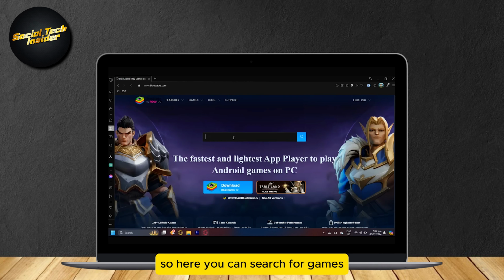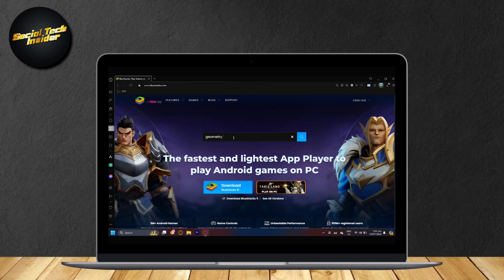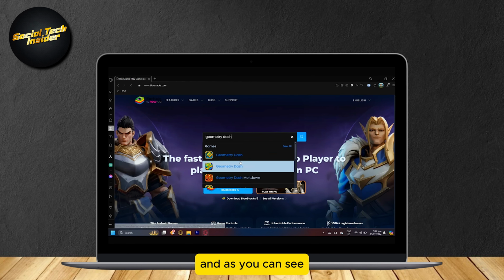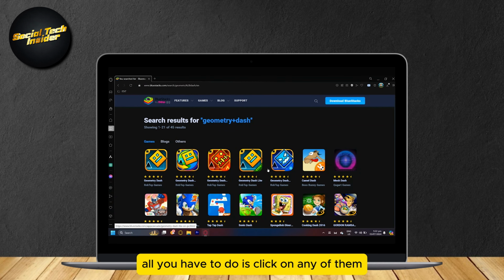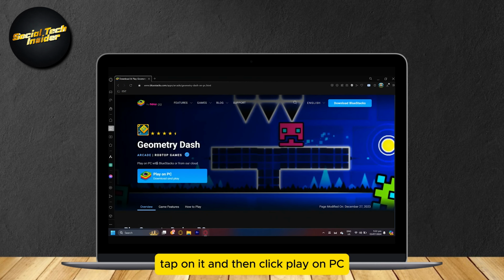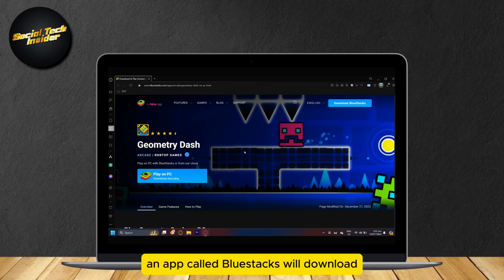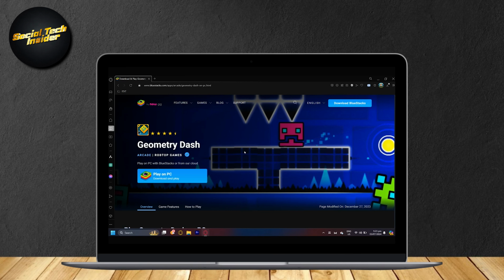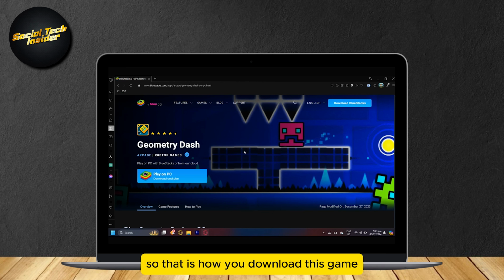How to Download and Install Geometry Dash on PC (Complete Guide)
Are you struggling with Download and Install Geometry Dash on PC? In this video, we will show you step-by-step how to Download and Install Geometry Dash on PC. Whether you're a beginner or an experienced user, our easy-to-follow guide will help you solve your problem quickly and efficiently.

Relevant Keywords: How to Download and Install Geometry Dash on PC, geometry dash, how to download geometry dash on pc, geometry dash download pc